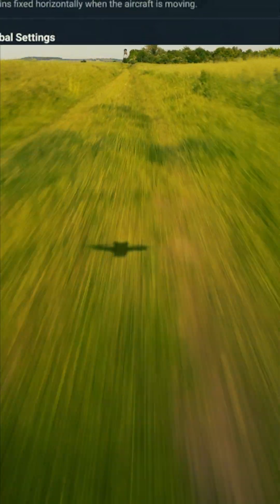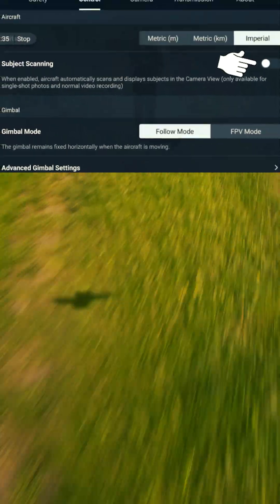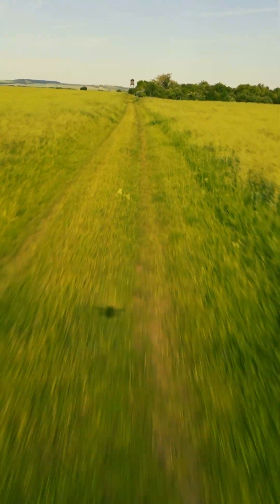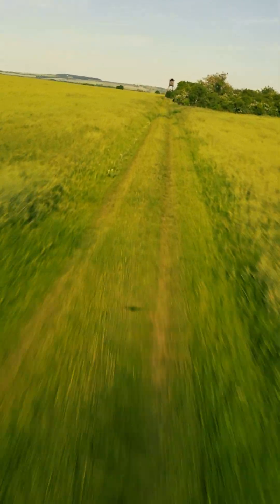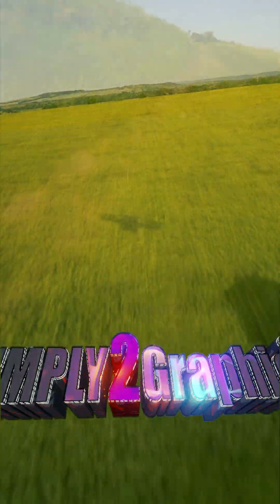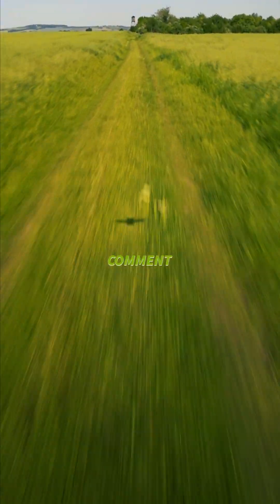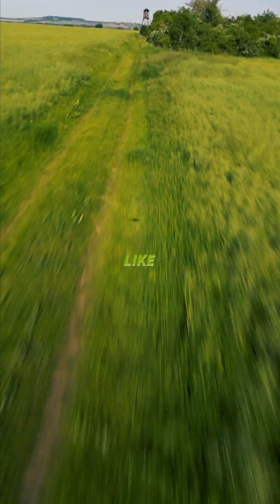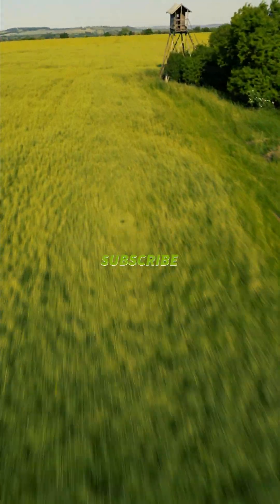DJI Mini 3 Pro - How to shoot FPV footage!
This video is showing you the way you can set the DJI Mini 3 Pro drone to shoot in FPV mode.